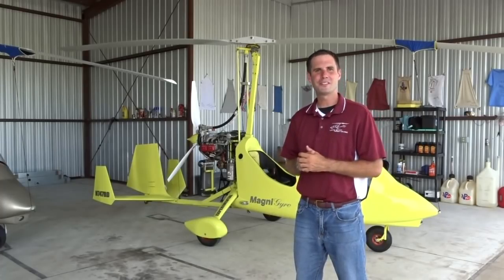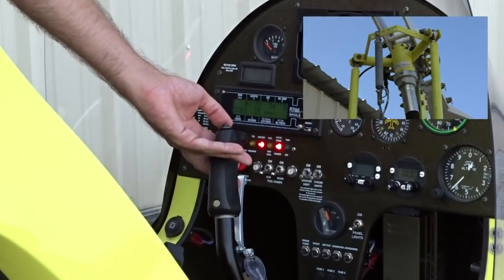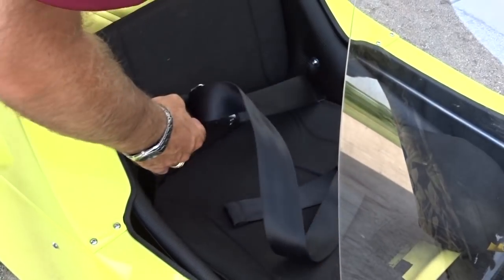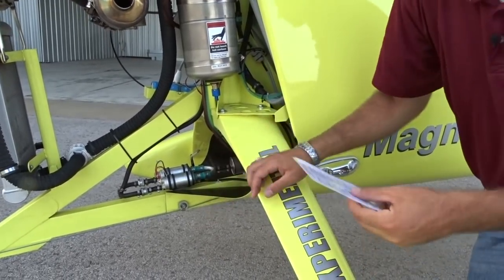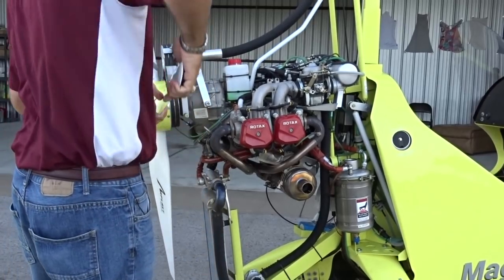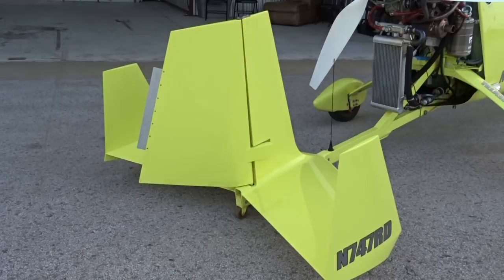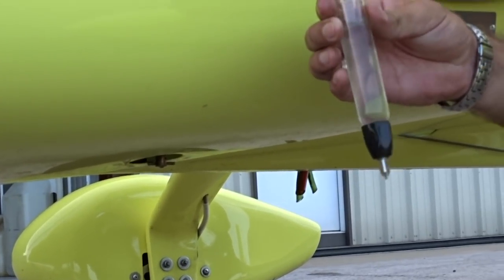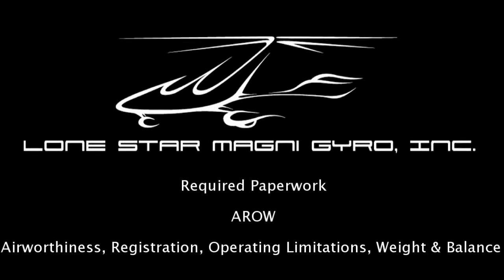Magni Gyro Flight Training - Lesson 1 - Preflight Inspection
This video is the first in a 10 part series on how to fly the modern gyroplane, using the Magni M-16 as our training platform.  This first video introduces the student to the gyroplane by discussing a thorough preflight inspection.